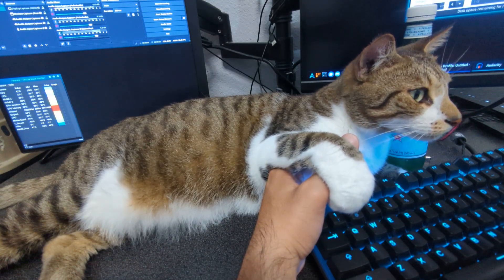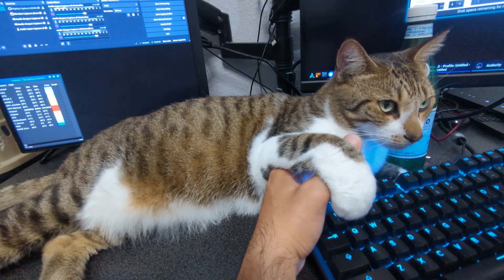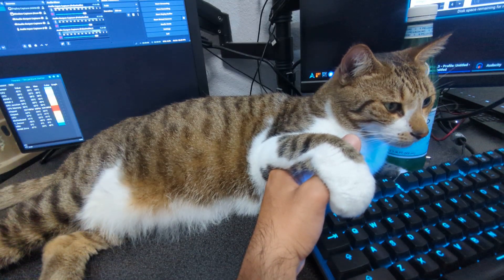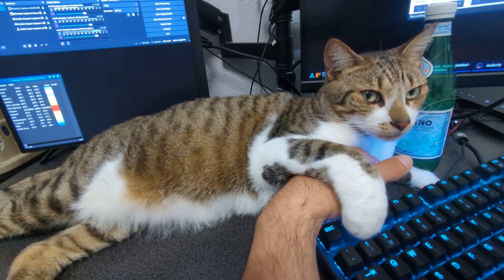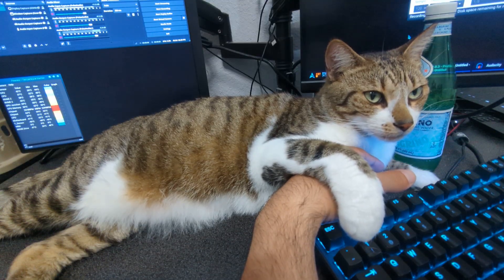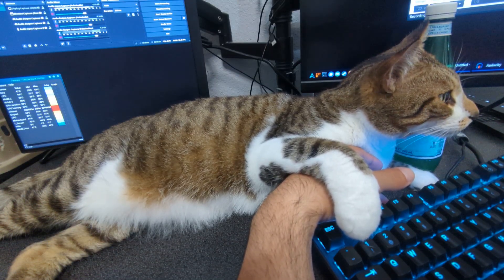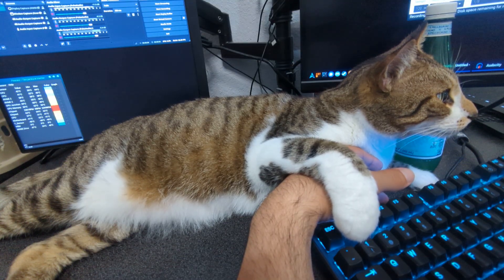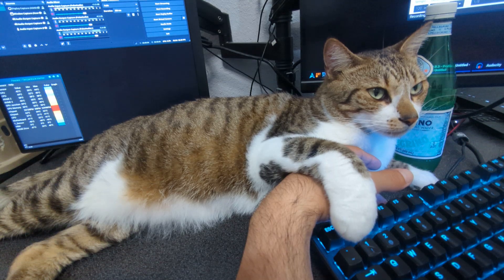How to choose a Linux Distro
I yap about how to choose a Linux Distro. Memow and I go over some terms and concepts in regards to various Linux Distributions to help beginners understanding what they are getting into depending on the Distro.

We go over differences between stable, rolling release / bleeding edge, and Immutable distributions. We also go over what is a desktop environment and some of the different ones out there. I close out with what I feel is the easiest way to choose a distro.

Spoiler, it's just loading a bunch of distributions that interest you into a ventoy USB drive and try them out in the live environment.

Like the video so I know I'm making stuff people are interested in.